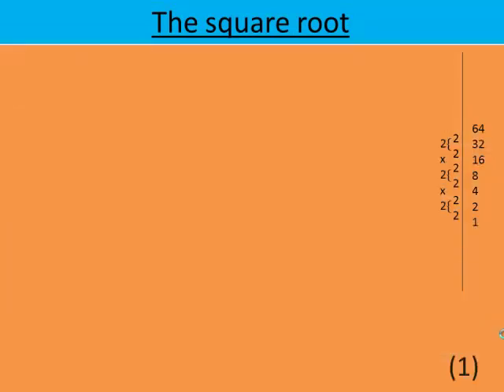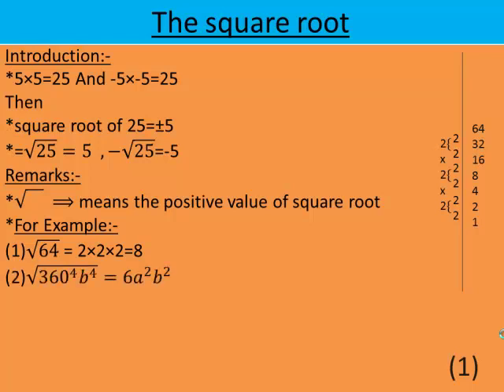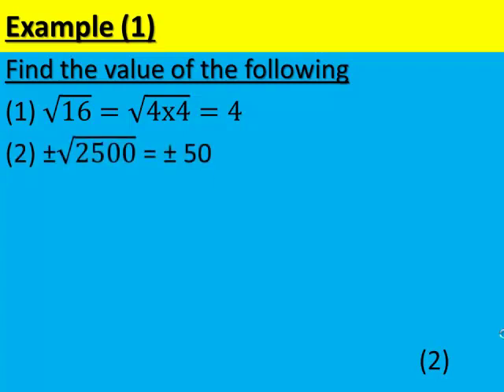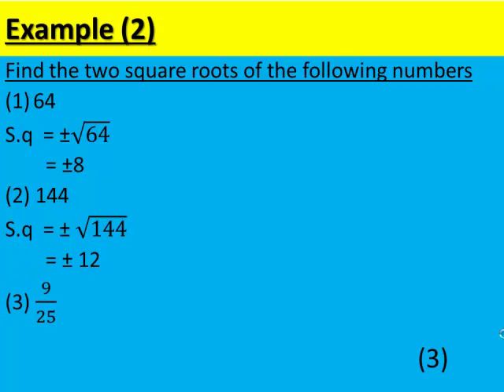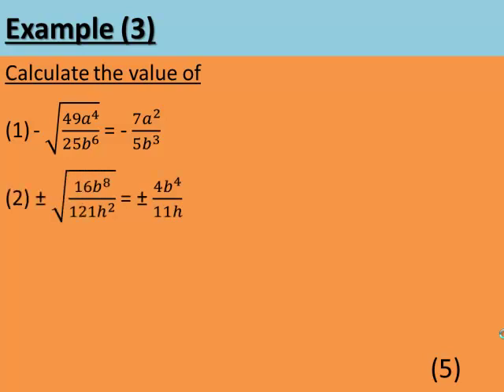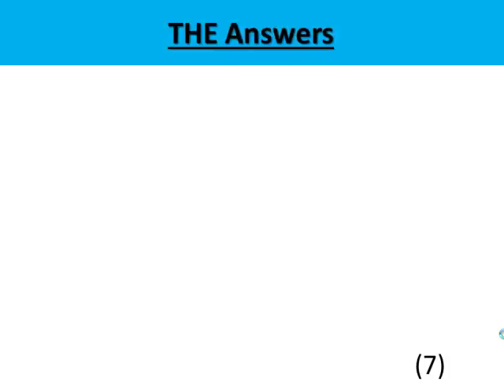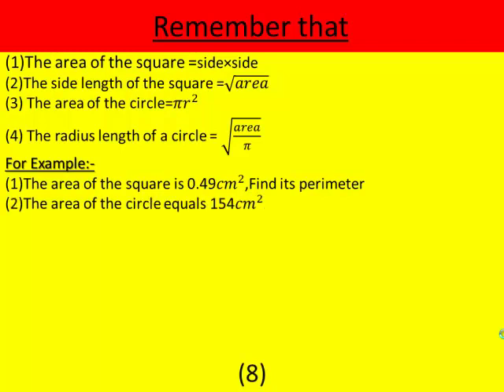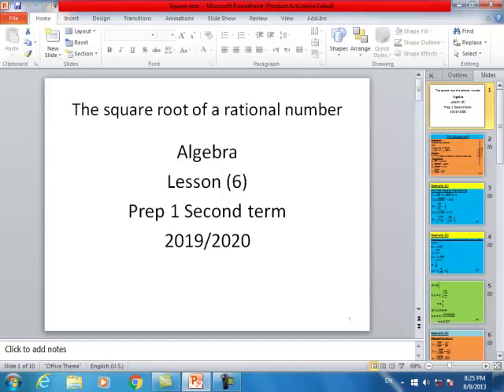form 7 Algebra lesson6 square root